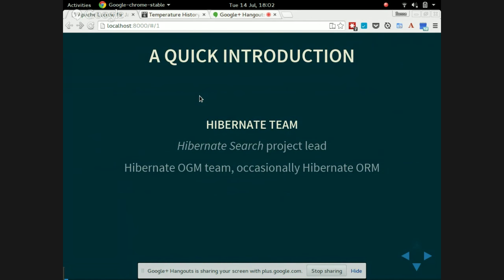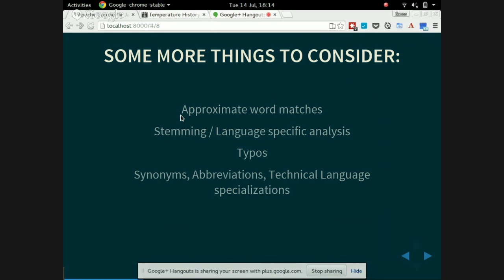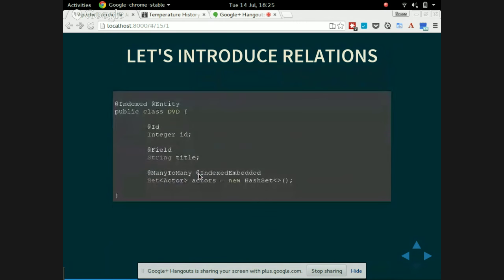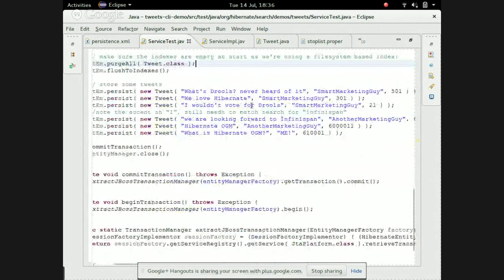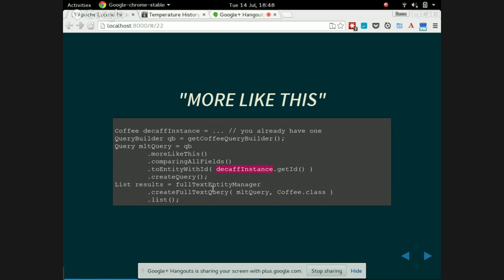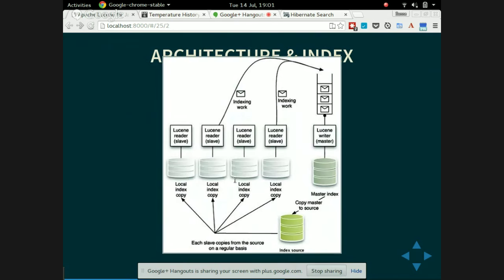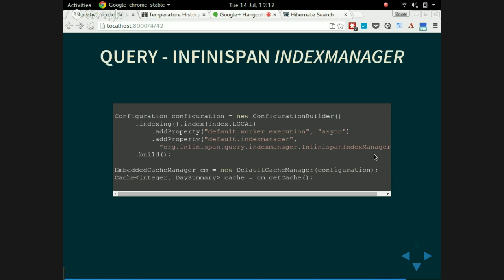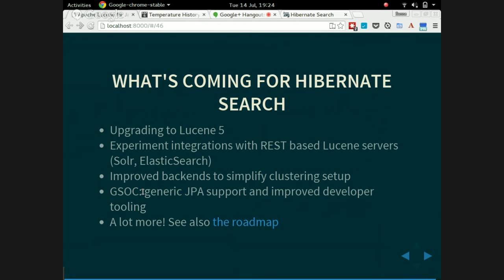Apache Lucene for Java EE developers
Apache Lucene is the de-facto standard open source library for Java developers to implement full-text-search capabilities.

While it’s thriving in its field, it is rarely mentioned in the scope of Java EE development.

In this talk we will see for which features many developers love Lucene, make some concrete examples of common problems it elegantly solves, and see some best practices about using it in a Java EE stack.

Finally we'll see how some popular OSS projects such as Hibernate ORM (JPA provider), WildFly (Java EE runtime) and Infinispan (in-memory datagrid, JCache implementor) actually provide great Lucene integration capabilities.